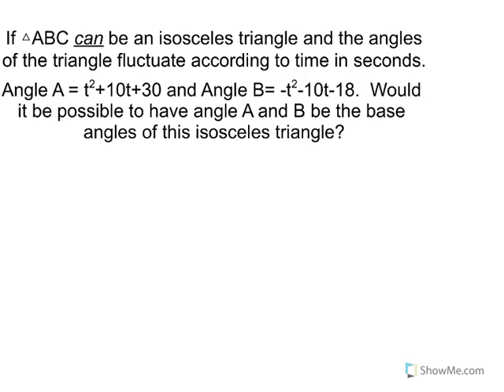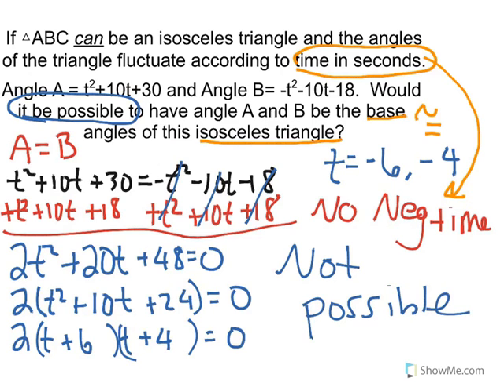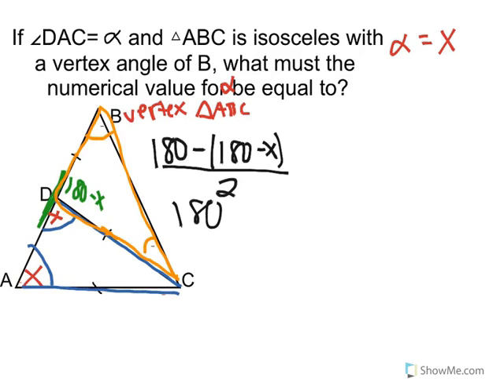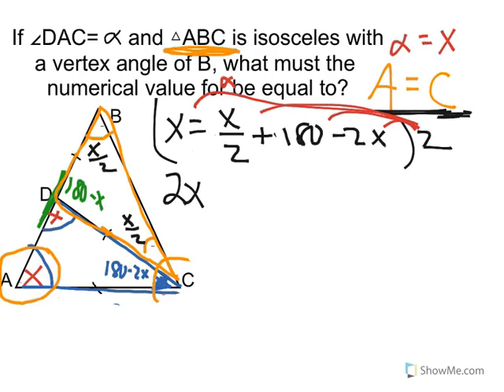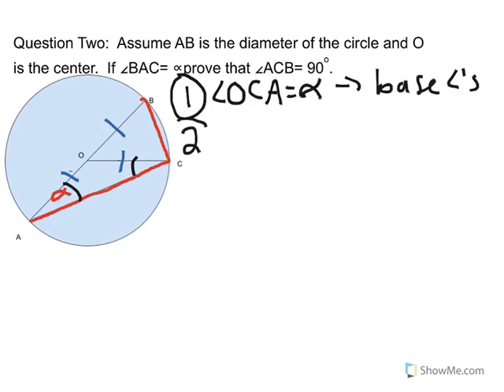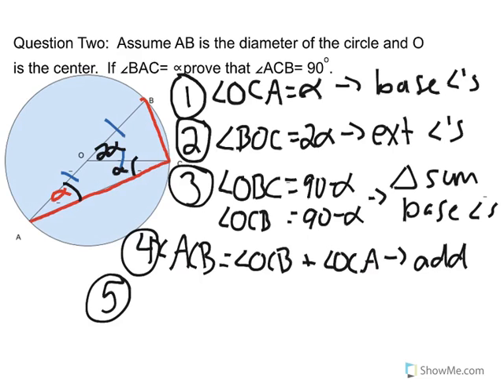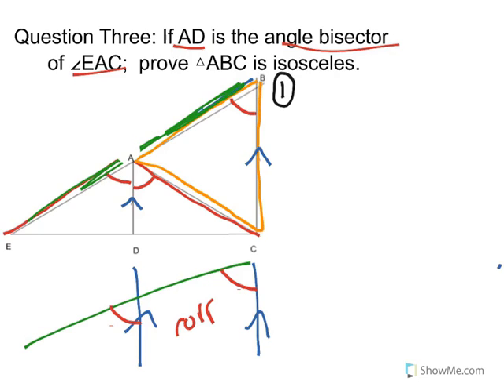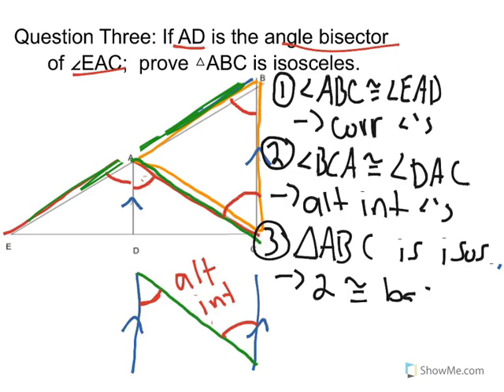Proving Angle Relationships in triangles